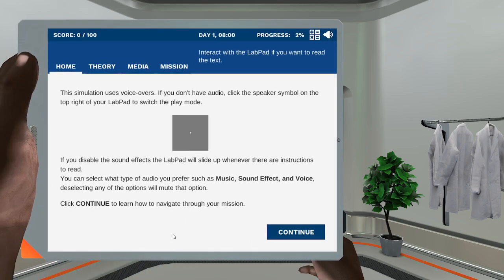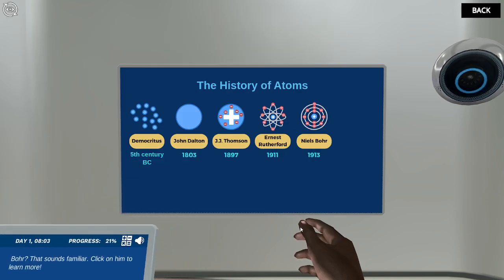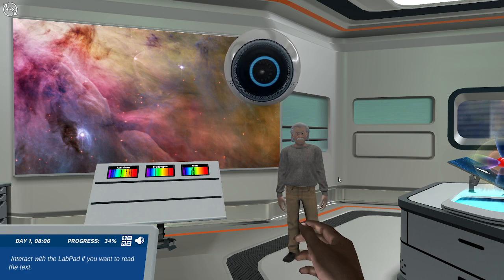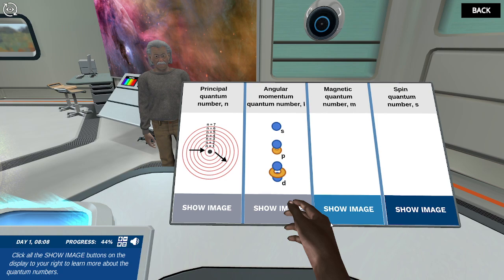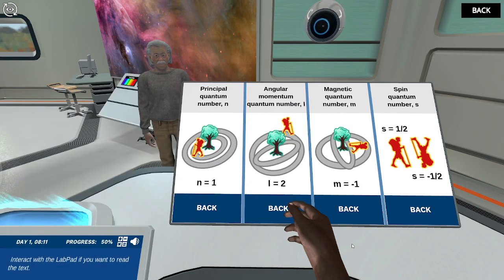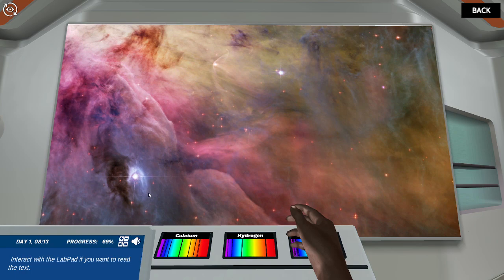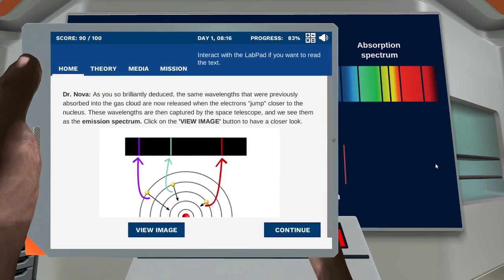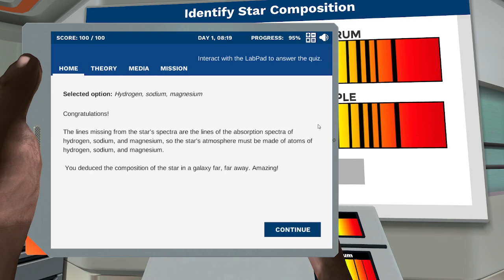Atomic structure principles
Describe the historical evolution of atomic models
Describe how the atomic emission spectra are produced using Bohr's model
List the four quantum numbers
Use atomic spectra to identify the composition of a gas